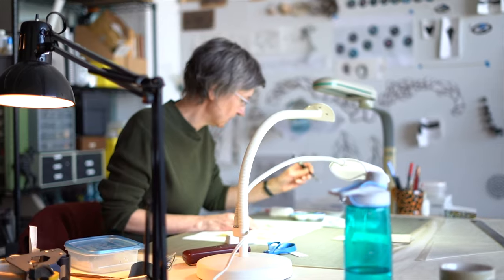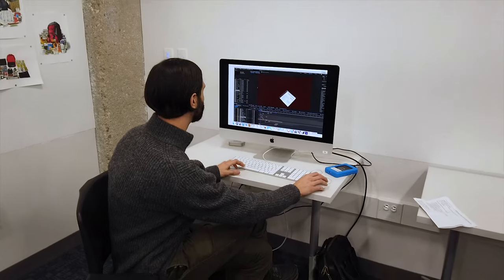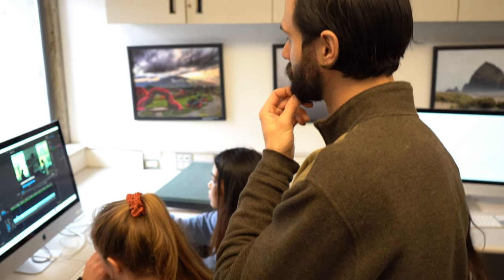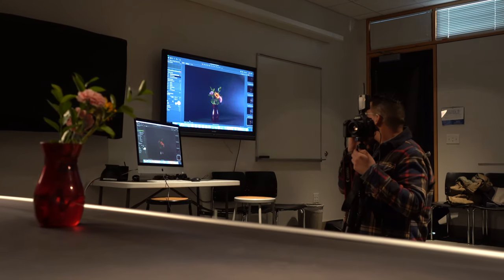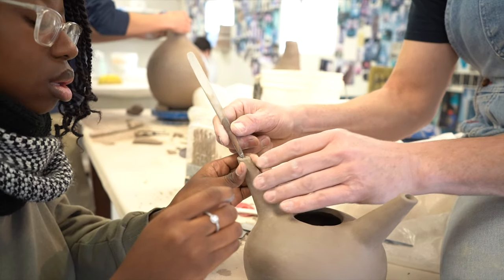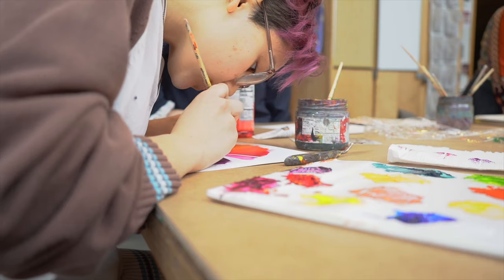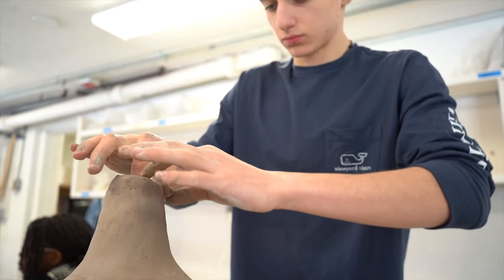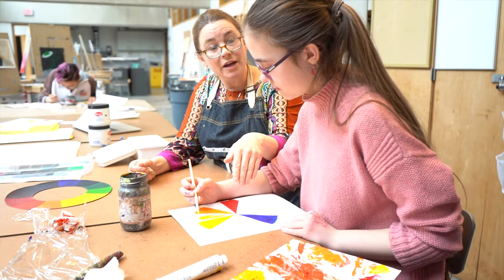The Creative Process: Visual Arts at Andover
Every artist has a creative process. From the inception of an idea to the execution of a vision, creators are driven to express themselves in ways unique to their style, point of view, and history.

At Andover, the creation of art is essential to the faculty members who teach it. See how each educator approaches their medium and imparts their expertise on the classes they teach.